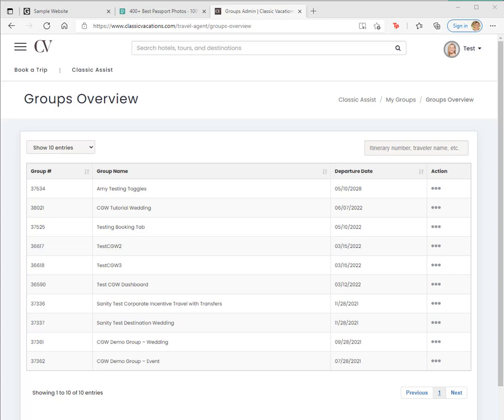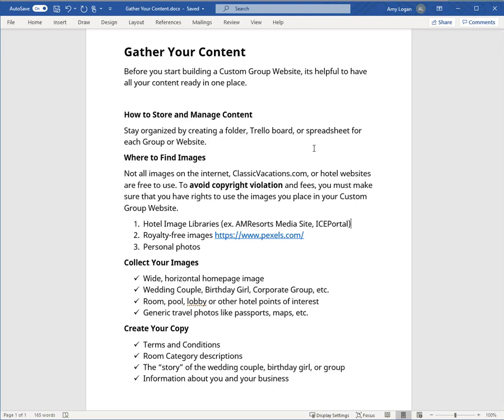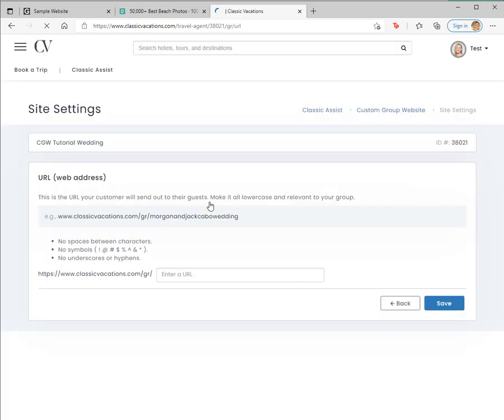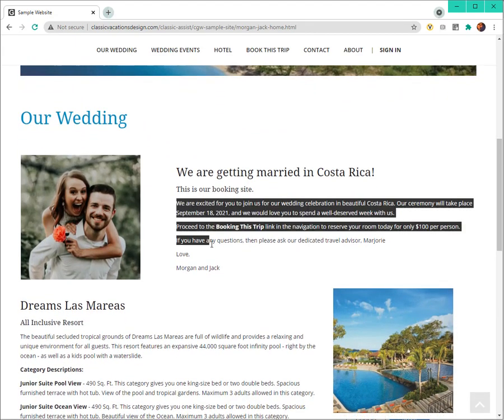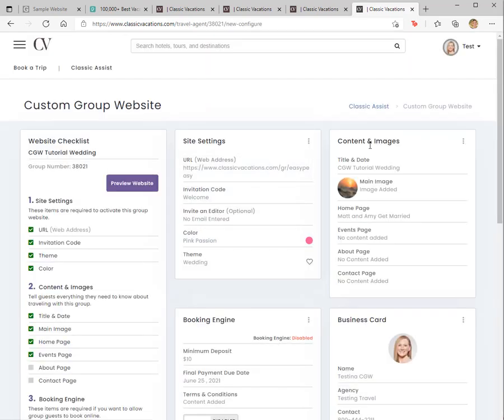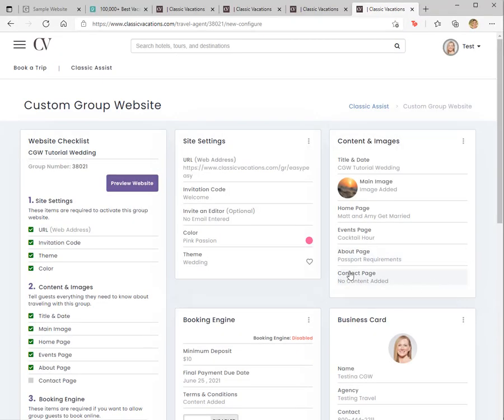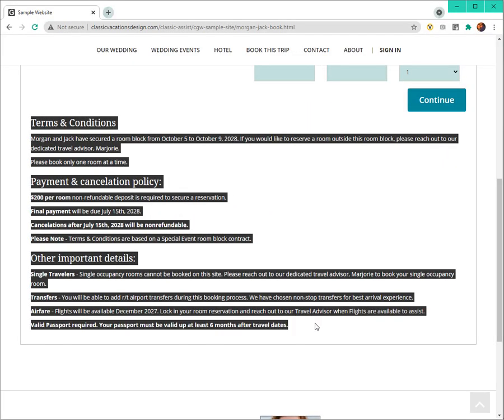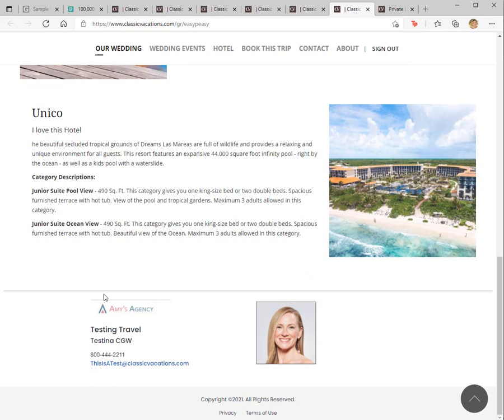How To Create a Custom Group Website